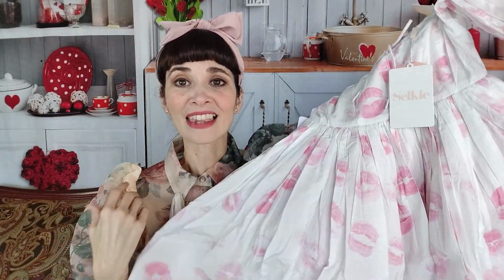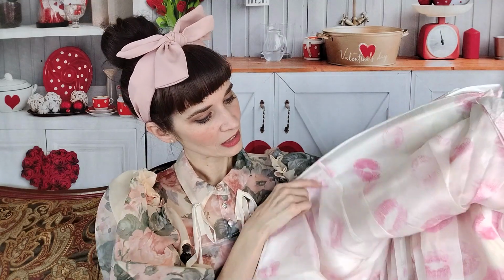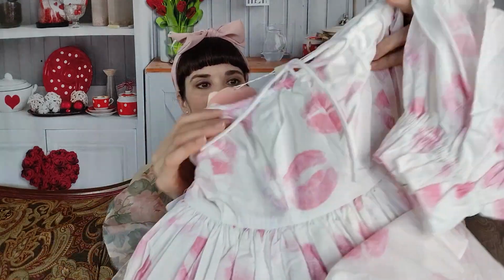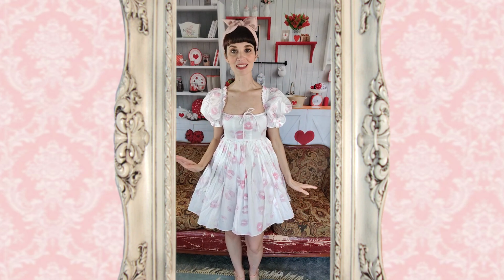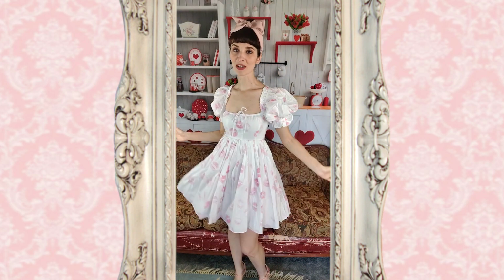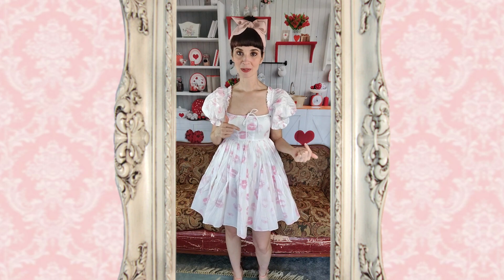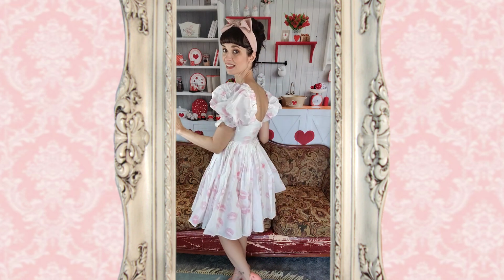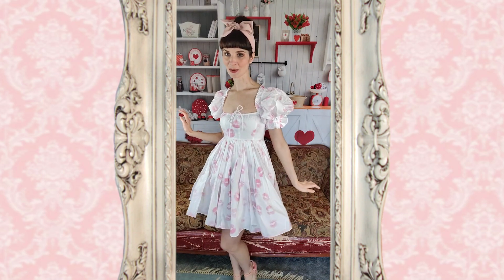Selkie Valentine's Day Unboxing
Reviewing Selkie's Kiss on Lips Beach Day Dress
Links will follow as soon as the website is back up after their break
Julia
Trisha
Sam
Emilee
VYVY